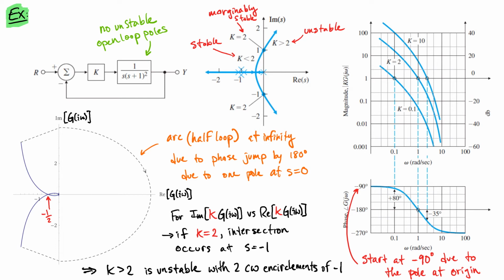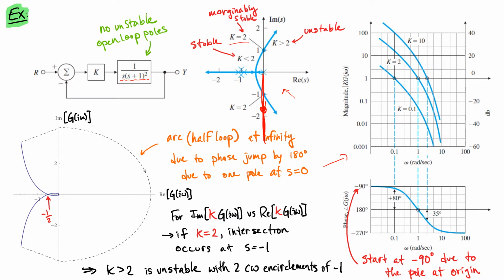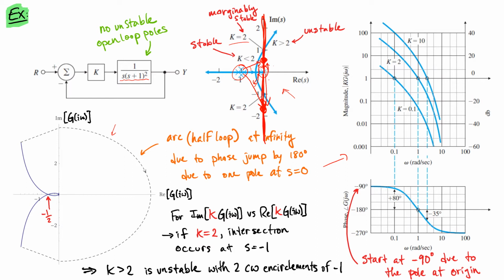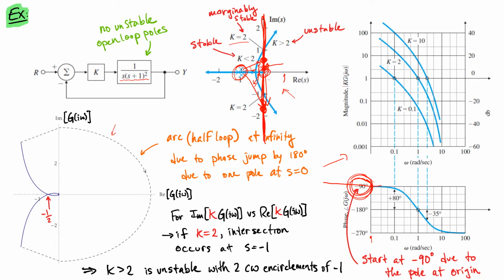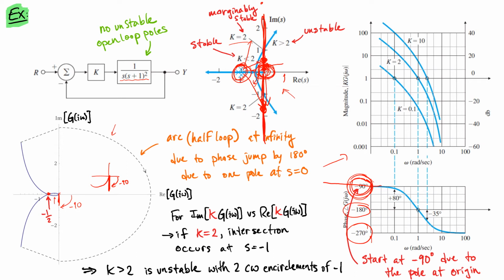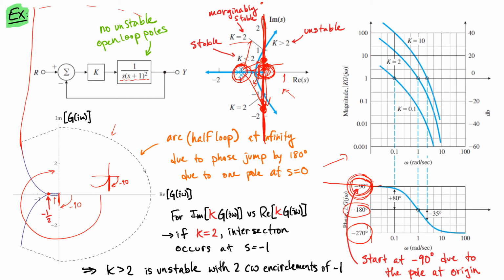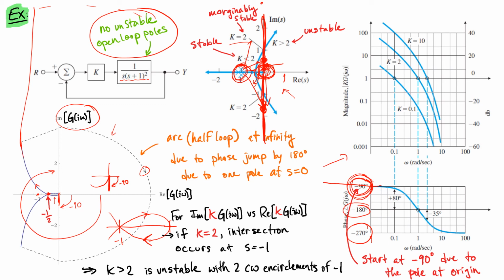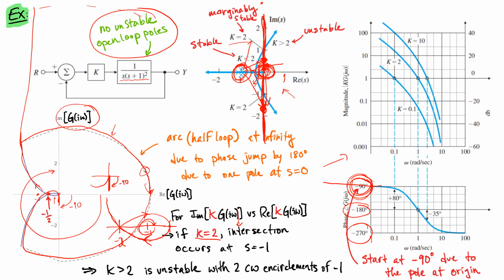Frequency Domain Stability: Arcs at Infinity Example